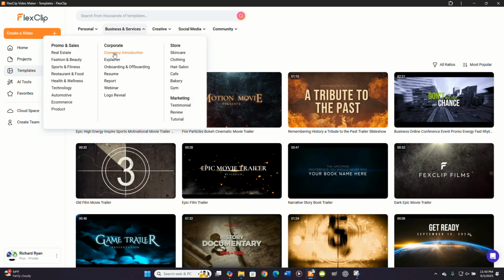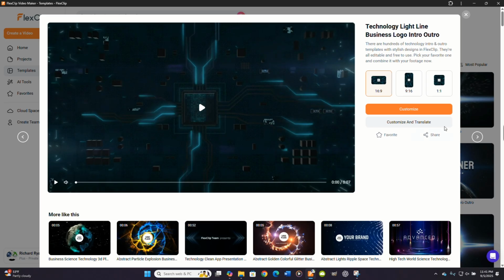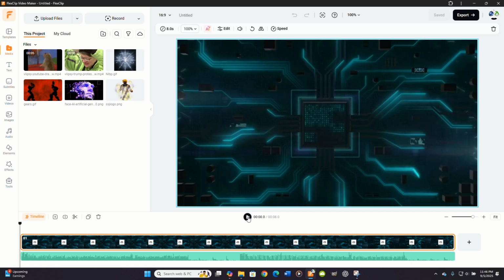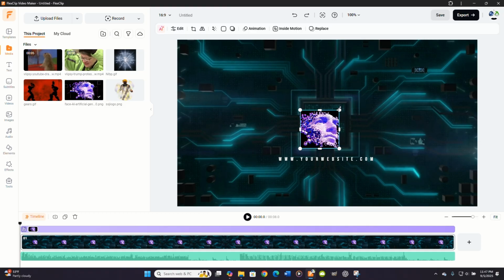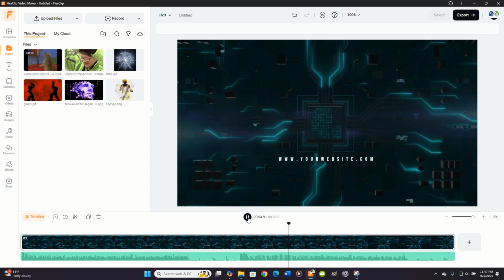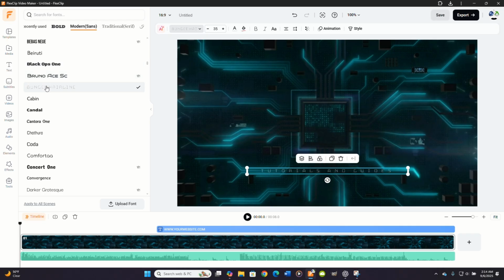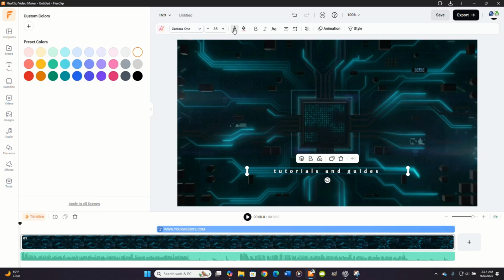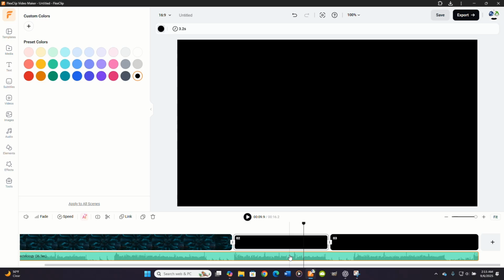Master FlexClip in 30 Minutes The Ultimate Game-Changer for Video Editors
Check out FlexClip, an online all-in-one platform that combines ease of use with powerful video editing capabilities. Learn how to use flexclip in this comprehensive video tutorial. The creator also demonstrates how to use FlexClip's ai video generator to quickly produce high-quality AI video content.

Learn how to get started with FlexClip in this beginner-friendly walkthrough! In this video, I’ll show you the basics of using FlexClip, including how to start a project, load media, use templates, and edit with simple drag-and-drop tools. Whether you’re brand new to video editing or just looking for an easy way to create professional-looking content, this FlexClip tutorial will help you get up and running fast. Perfect for YouTube creators, business projects, and anyone who wants to make clean, polished videos without complicated software.